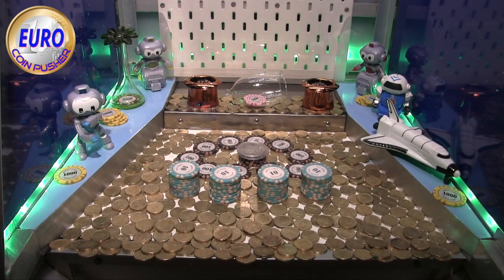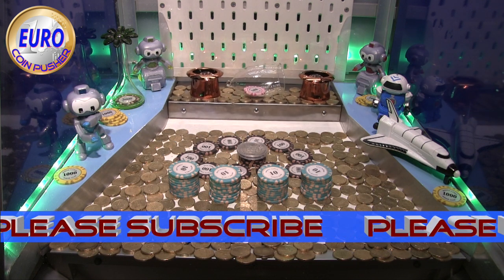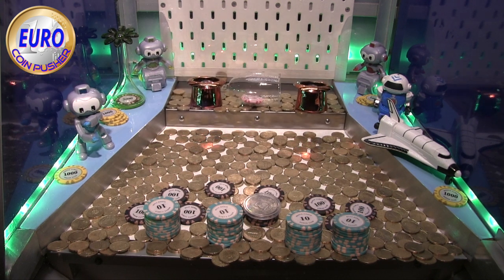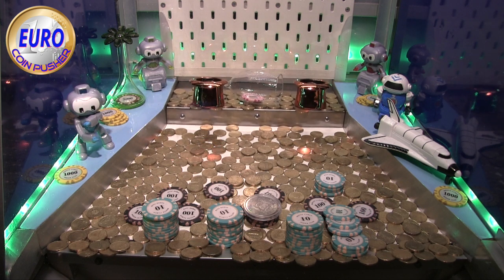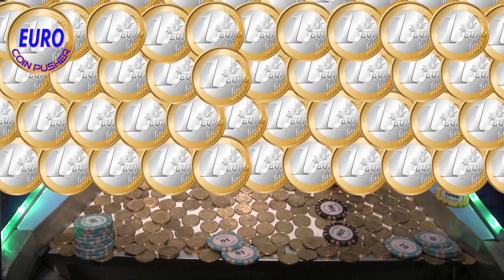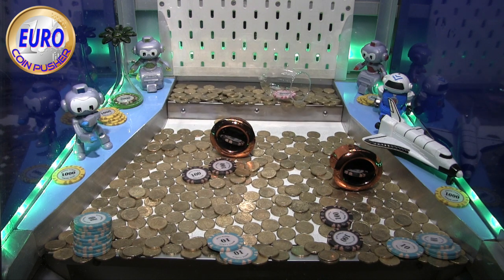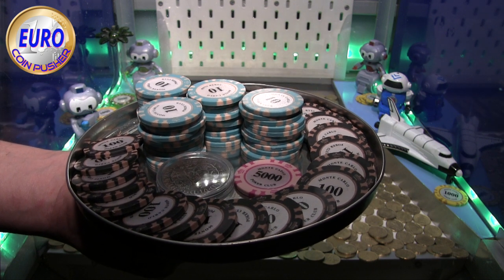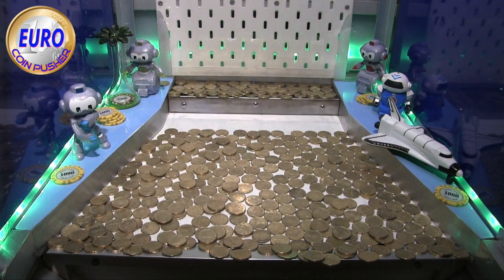Wauw! a € 5000 chip in the space game!!! - Euro Coin Pusher Episode 111